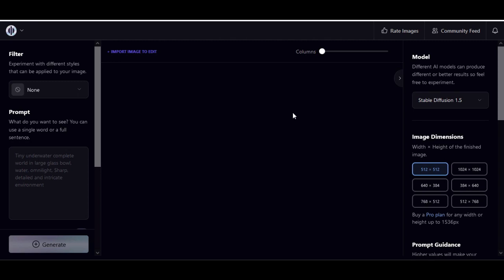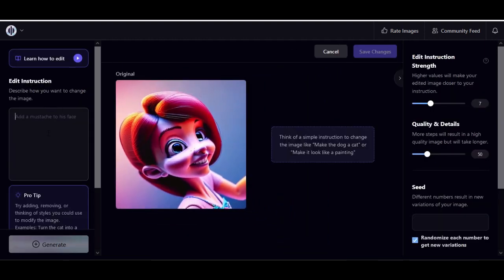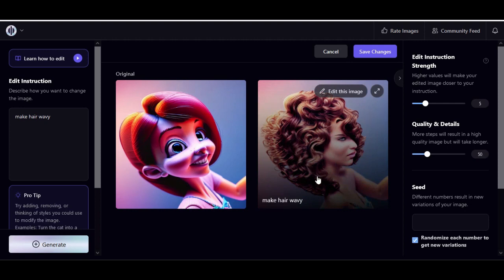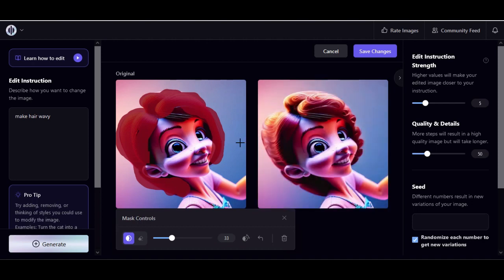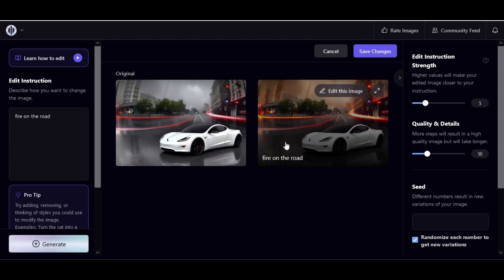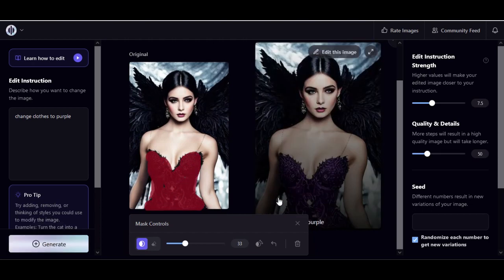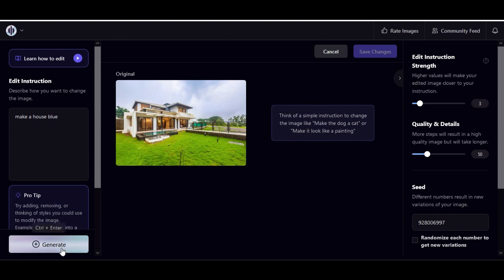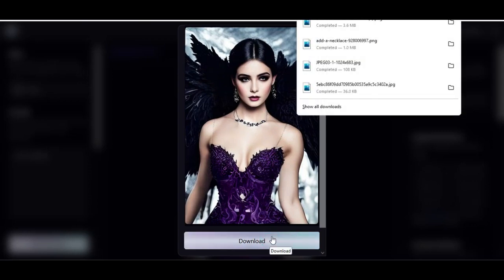Master Image Editing with Playground AI: A Step-by-Step Guide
"Transform Your Photos: Unleash the Power of Playground AI for Image Editing"
"Revolutionize Your Image Editing Skills with Playground AI: Tips & Tricks"
"Playground AI Image Editing: Create Stunning Visuals in Minutes"
"From Beginner to Pro: Image Editing Made Easy with Playground AI"